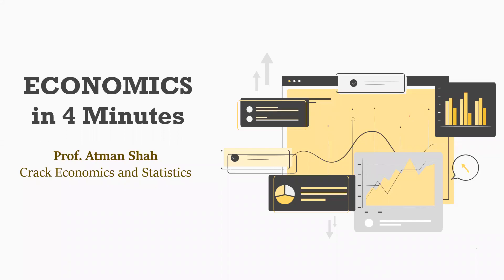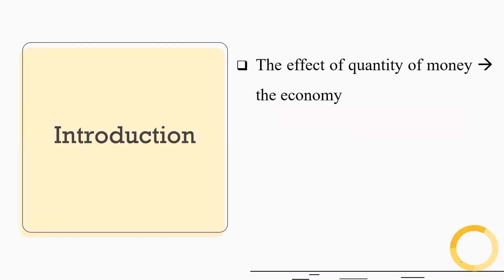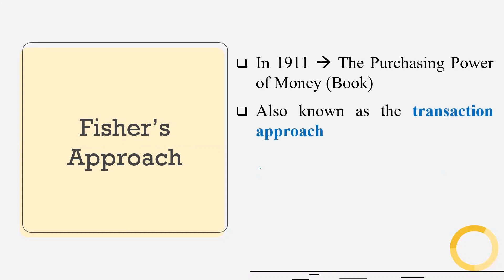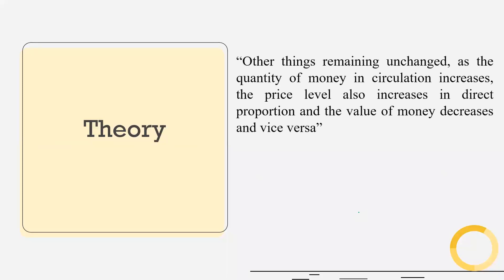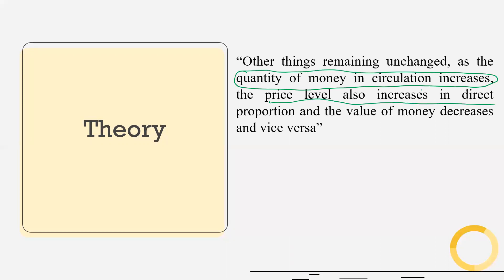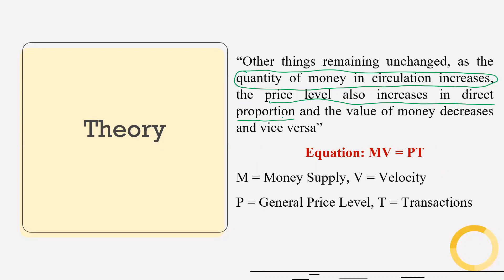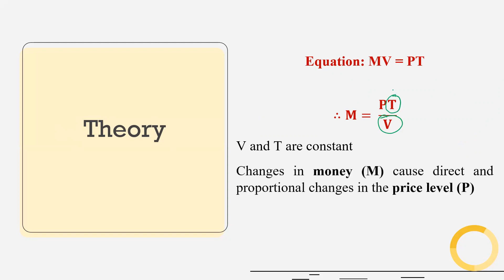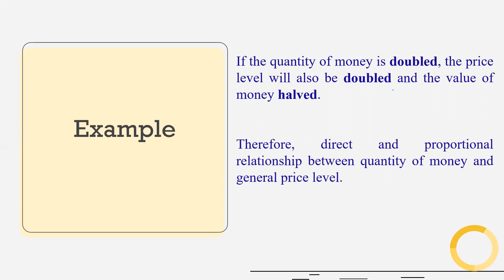Fisher's Quantity Theory of Money (QTM) || Economics in 4 Minutes || Dr. Atman Shah || SXCA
This video explains the Quantity Theory of Money propounded by Fisher.